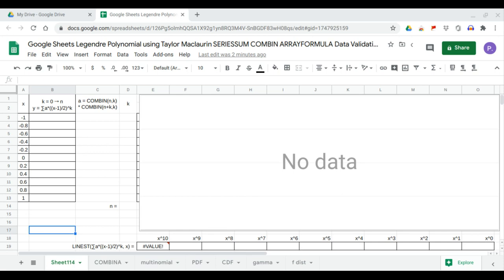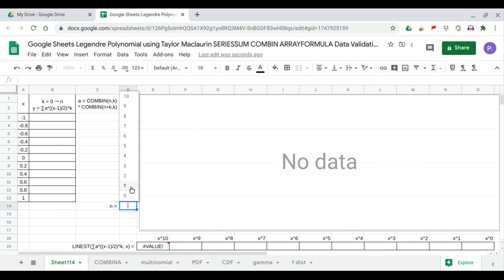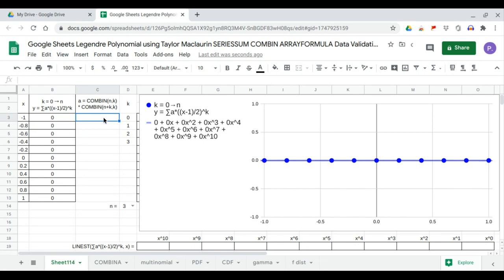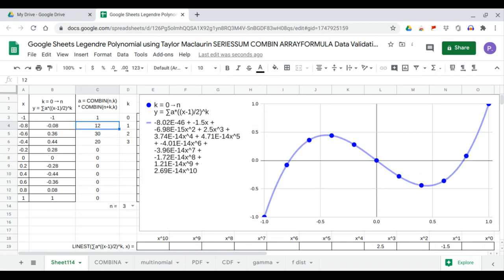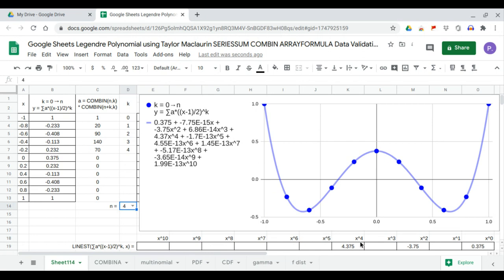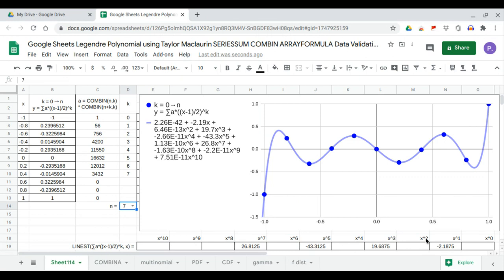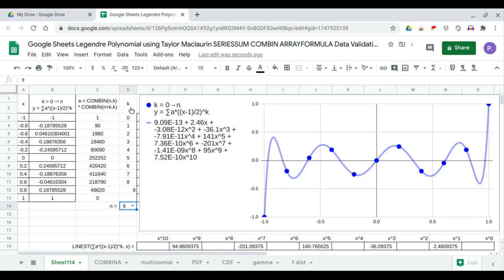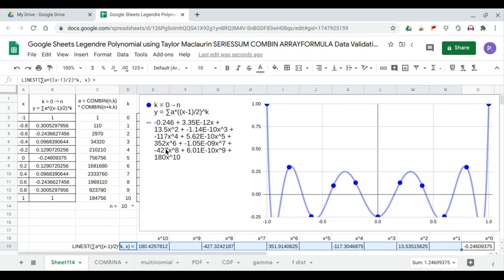Google Sheets Excel Legendre Polynomials 3 of 6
This video shows the use of Taylor Maclaurin, SERIESSUM, COMBIN, ARRAYFORMULA, Data Validation, LINEST Polynomial Regression to generate the Legendre Polynomial.